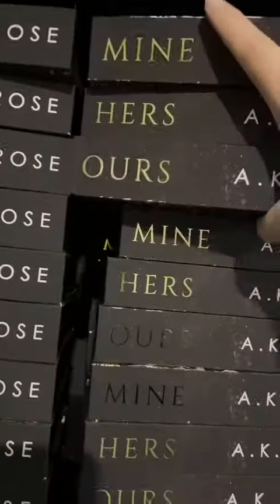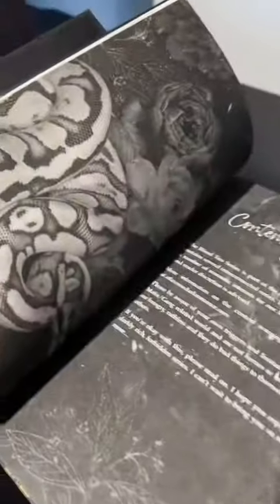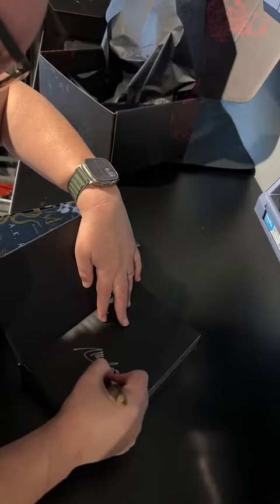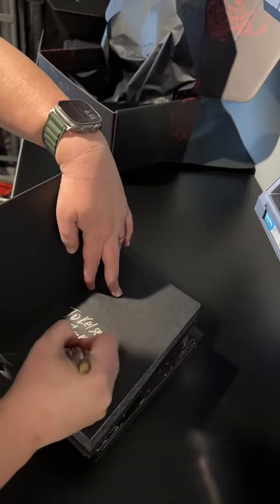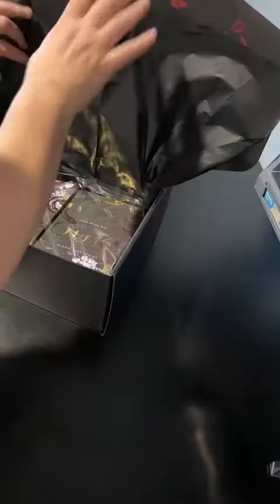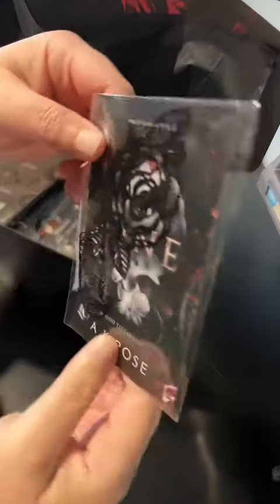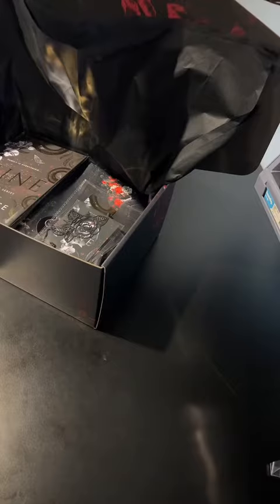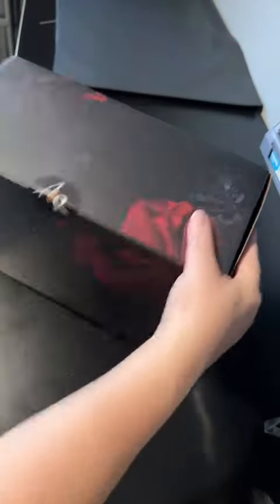this one is headed to you! I hooe you enjoy.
@Kelsey this one is headed to you! I hooe you enjoy. Thsnk you so much ❤️